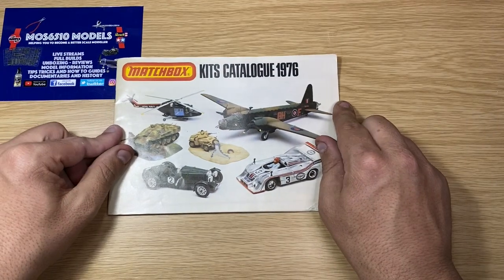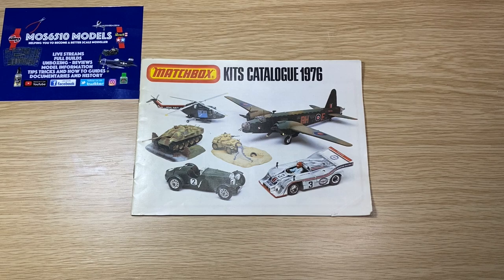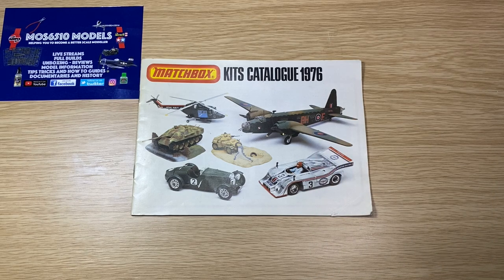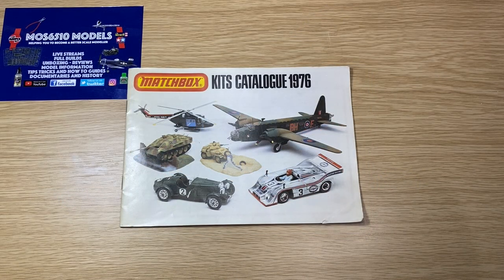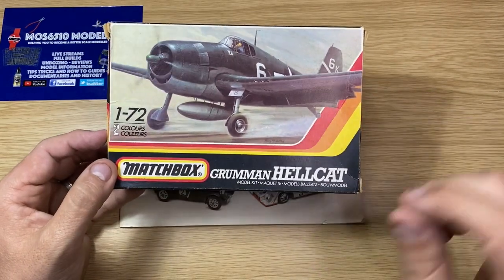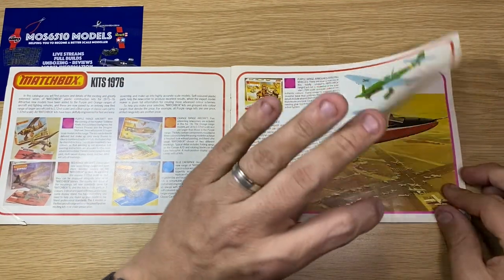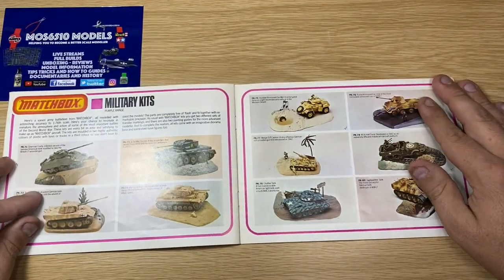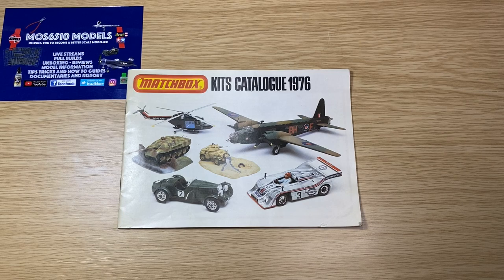Matchbox Kit Catalogue (Catalog) 1976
You asked for one! A vintage Matchbox Scale Model Kit Catalogue from 1976. Inside the pages you will find some real classics from our Modelling History as Matchbox created Models that are still available now but reboxed by Revel who bought out the company back in the Day.. With Dioramas and the legendary 2 or 3 colour kits, you can see them in here i as show the Catalogue page by page... Enjoy

Tools.

26mm version

41mm version